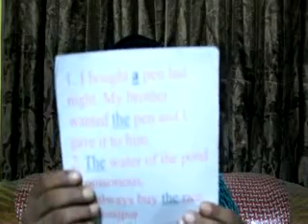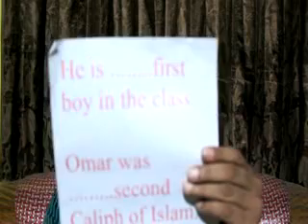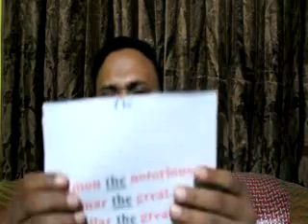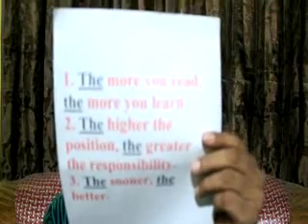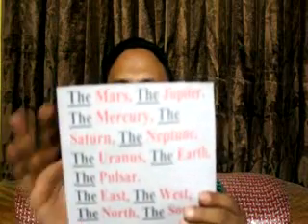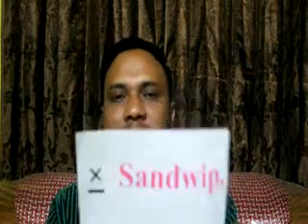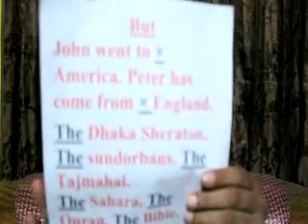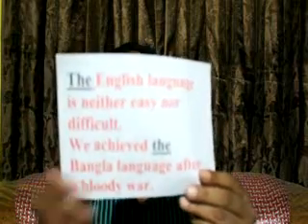Uses Of Definite Article "The" In English [part-1]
Some important uses of definite article "the" in a very simple way. This video must remove some confusion.